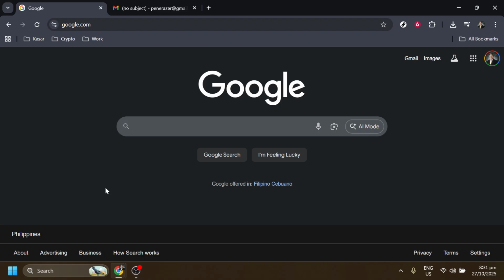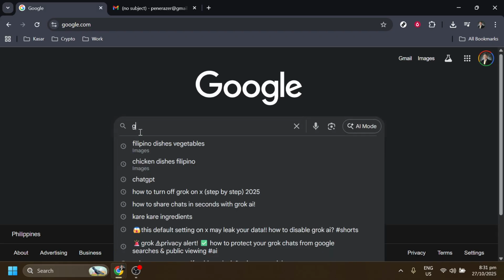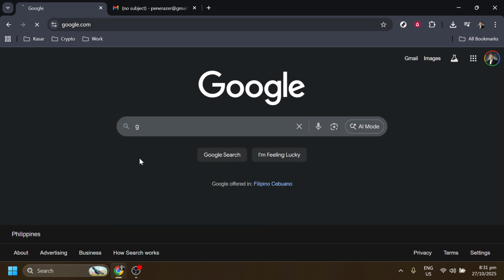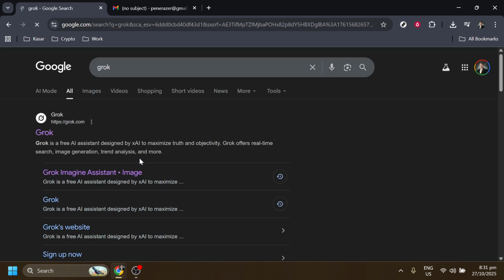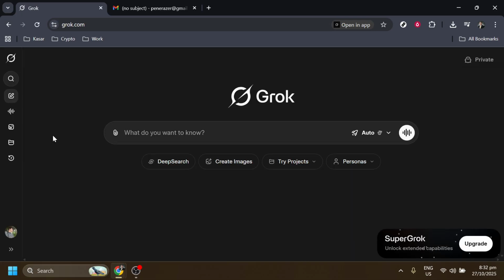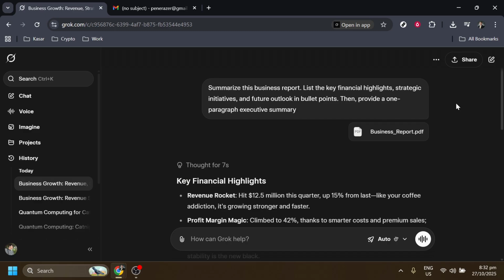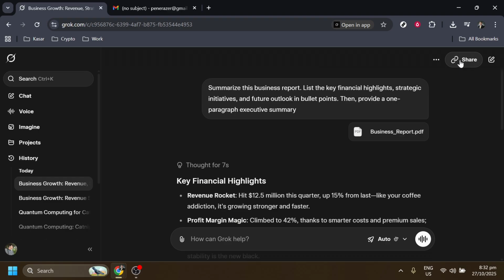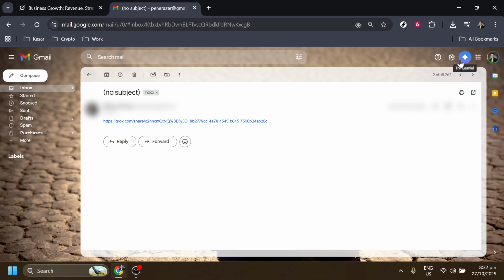How to SHARE Chats in SECONDS with Grok AI (Working 2025)